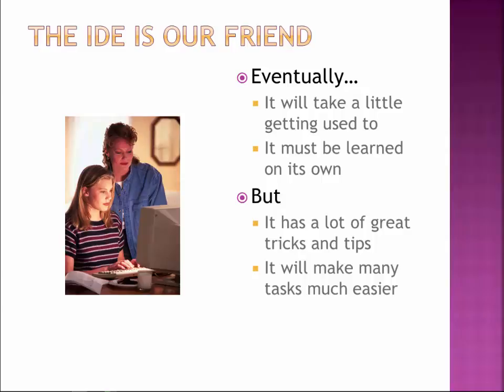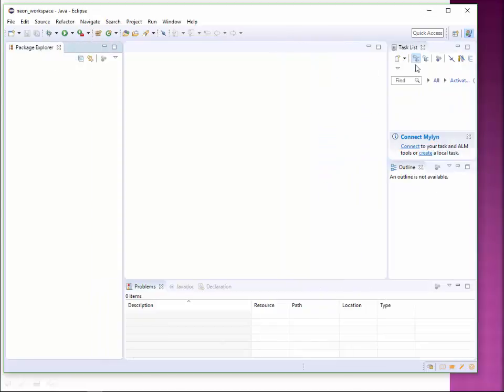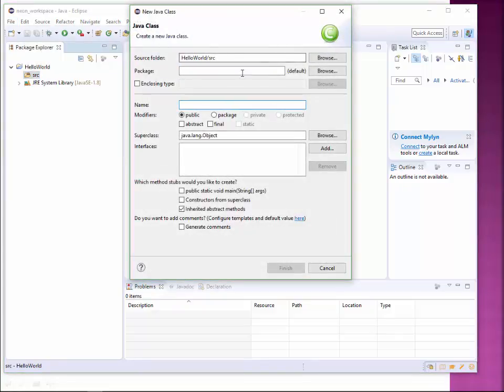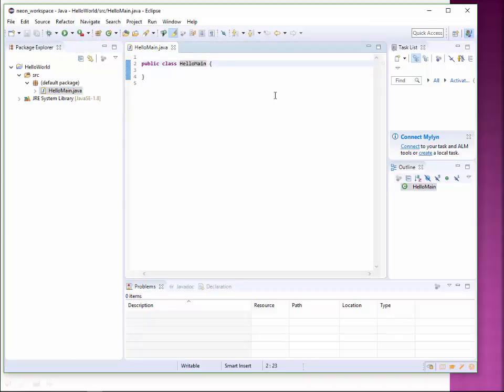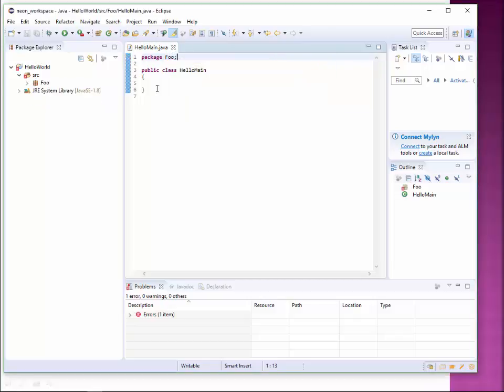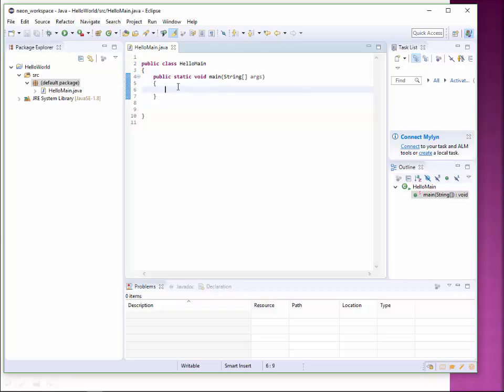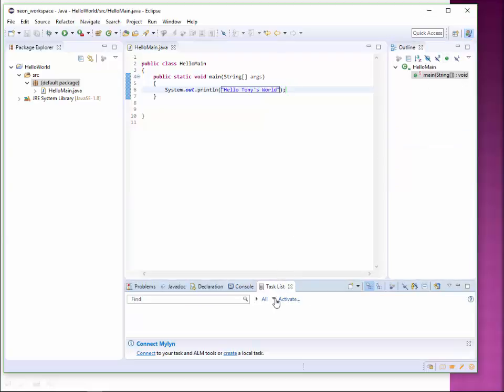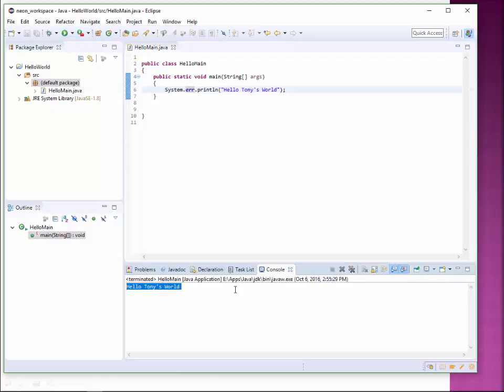4 IDE Intro